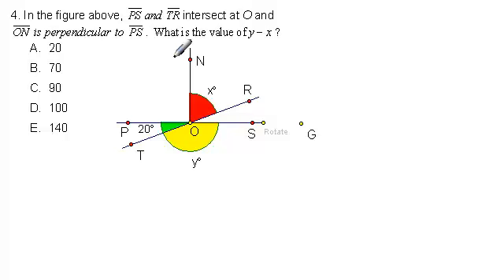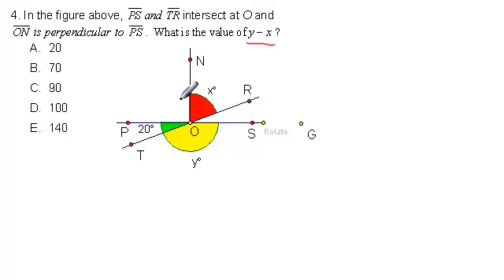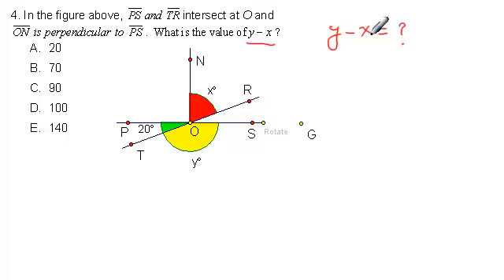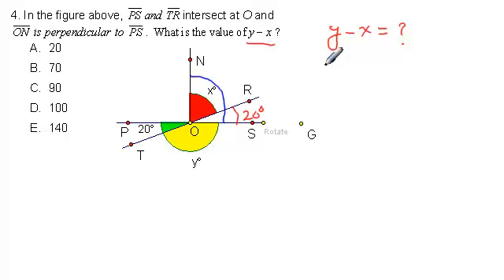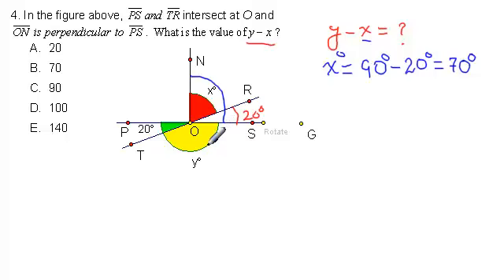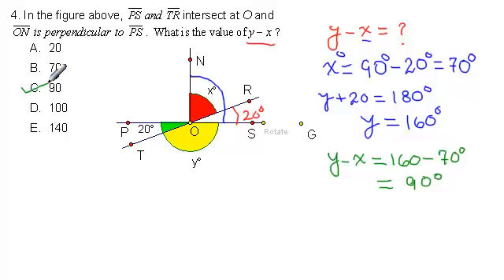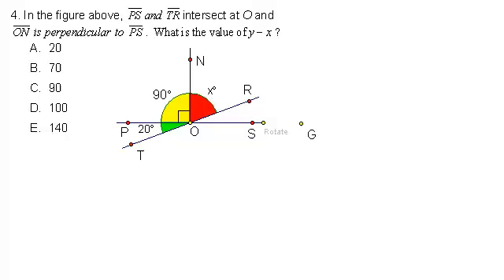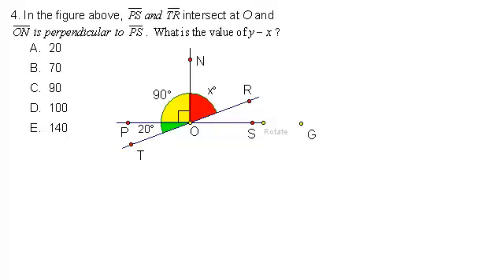8/11/2012 9:28:57 AM